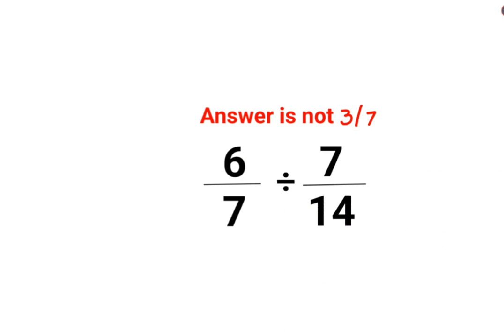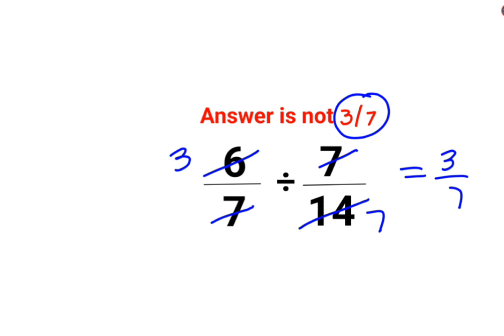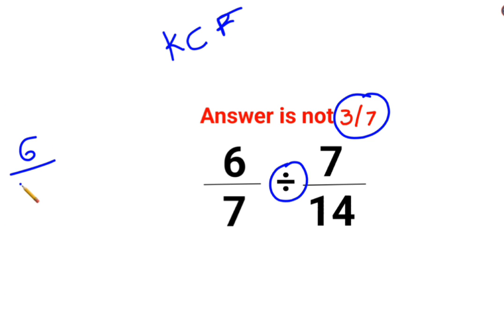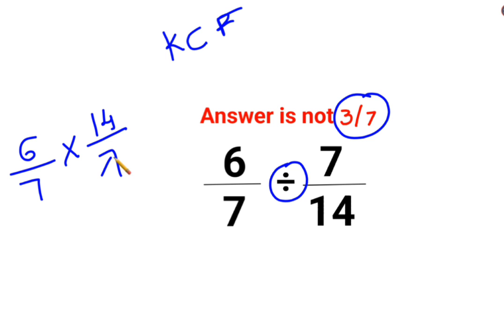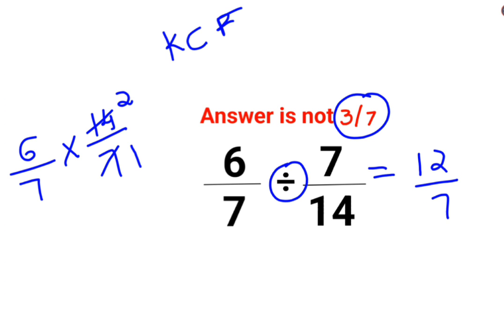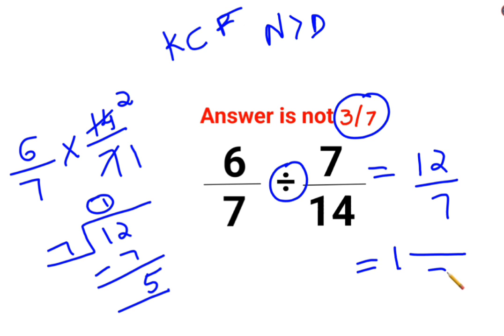6/7÷7/14 The answer is not 3/7 Many got it wrong! Ukraine Math Test